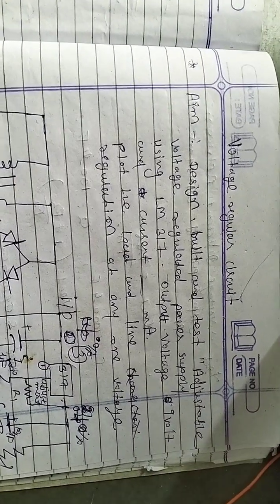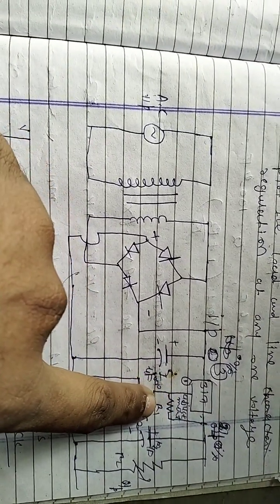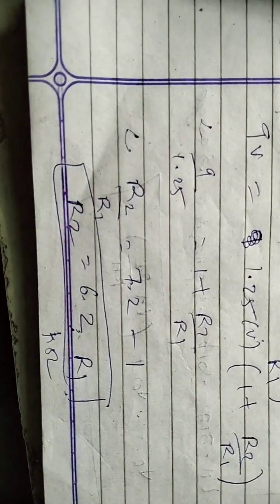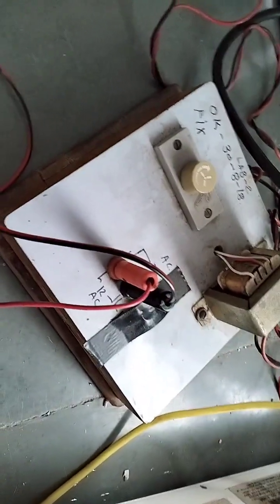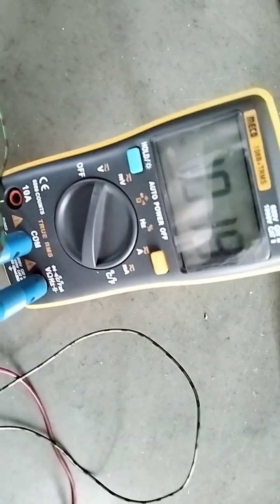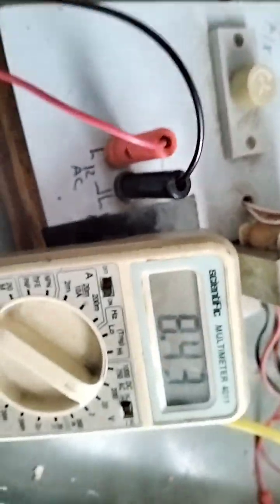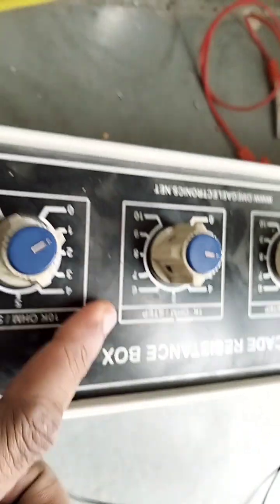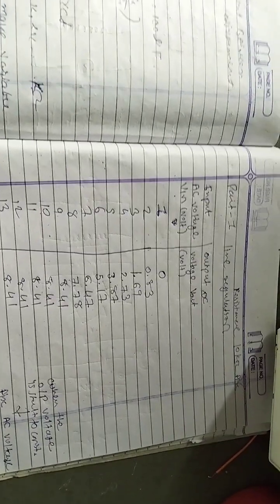||Voltage Regulated Power supply|| Using IC 317 | M.sc Sem 4 Practical